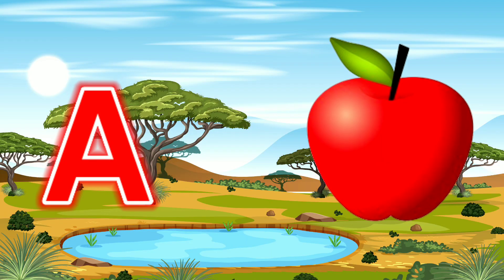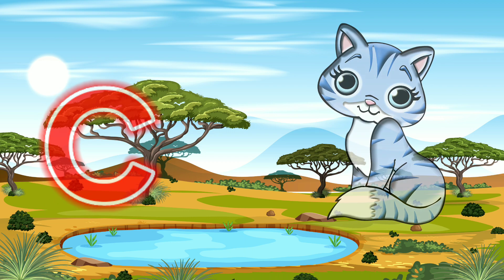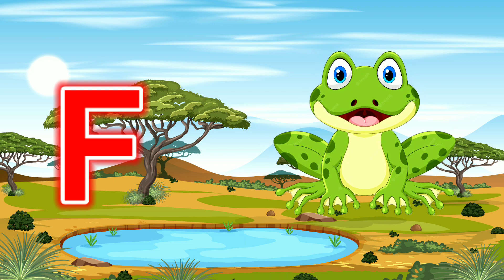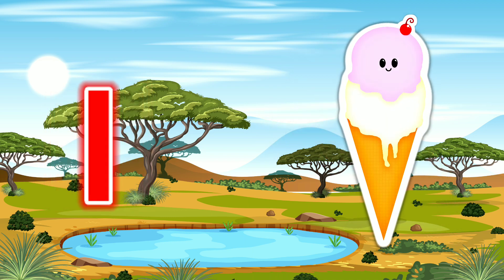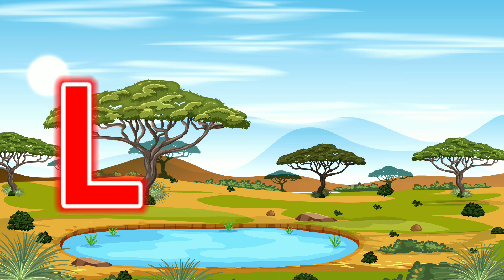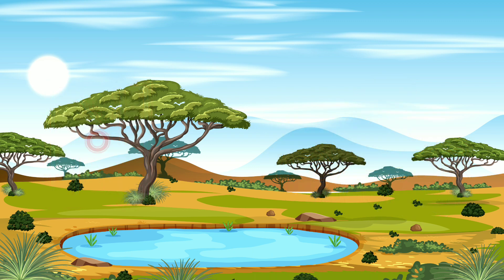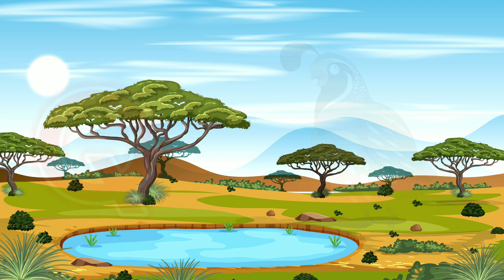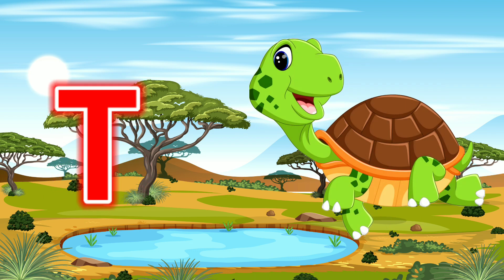ABC Song | A For Apple | ABCD | Phonics Song | A For Apple B For Ball C For Cat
Hello Friends...❤️❤️